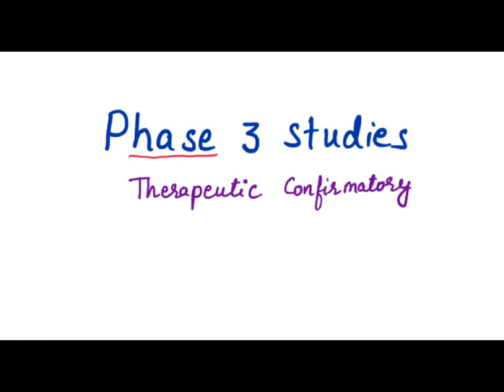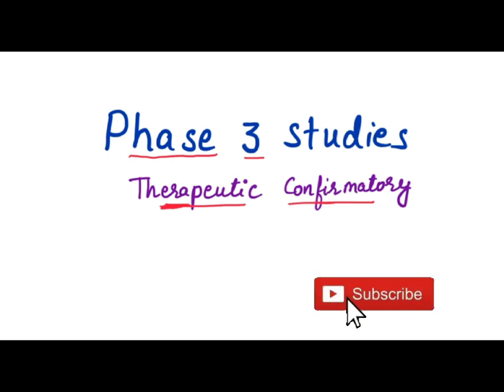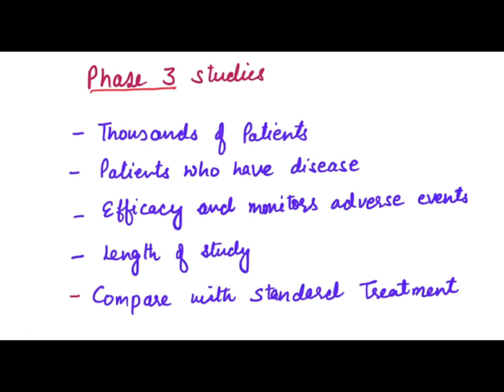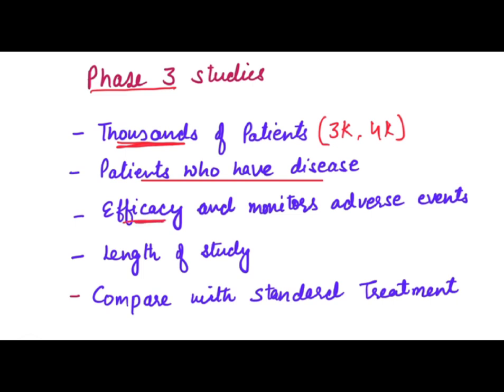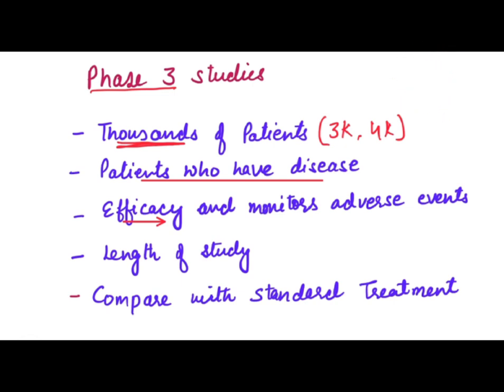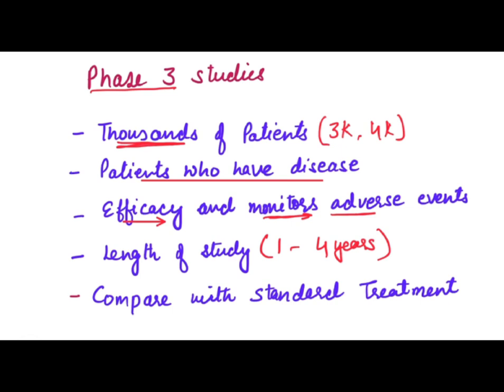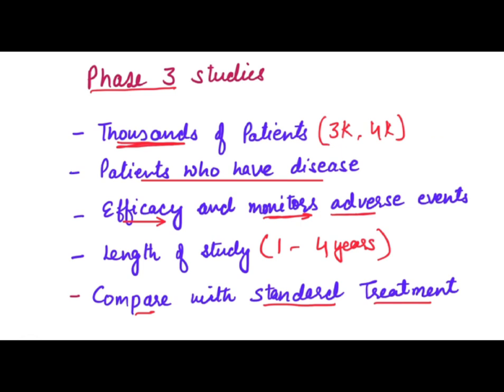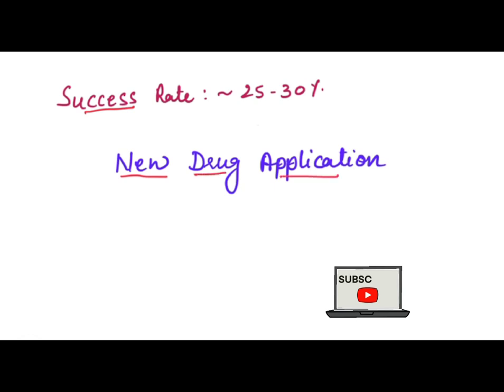Phase 3 Clinical Trials, Drug will available in Market after Phase 3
In this video i am going to explain you about clinical trial Phase 3 👍

Founder & Director of RISE & SHINE -  Sarabjit Sidhu

Editor of RISE & SHINE - Rithik Soni
Enquiry for paid Editing service - 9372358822

Books 📚 available link given below 👇 🔗